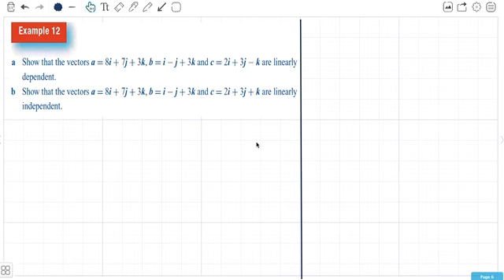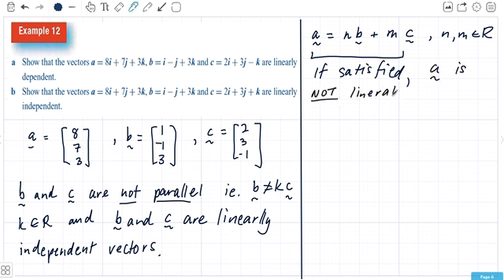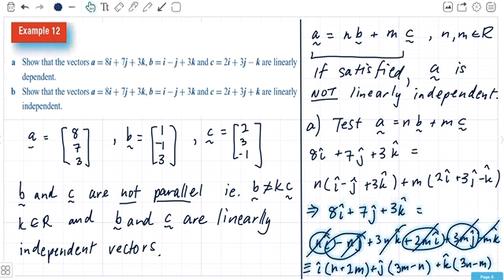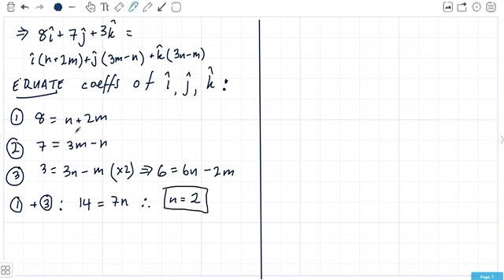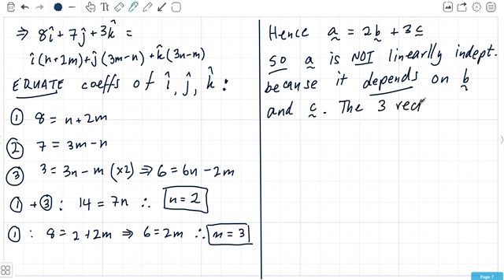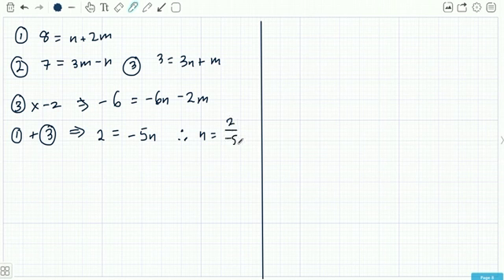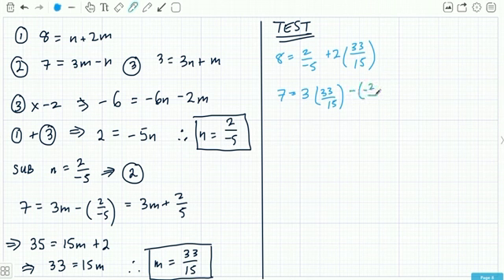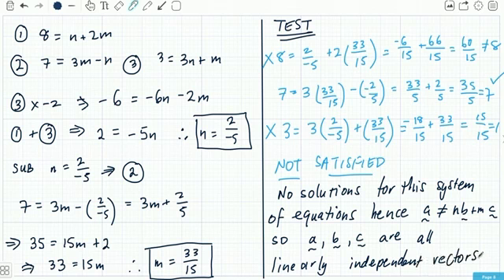2B 6 CH2 WE12